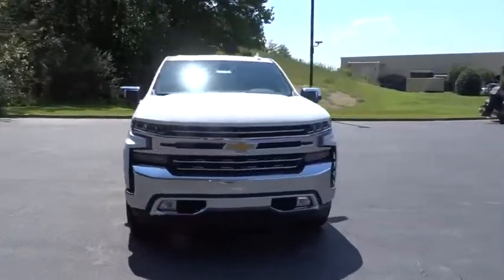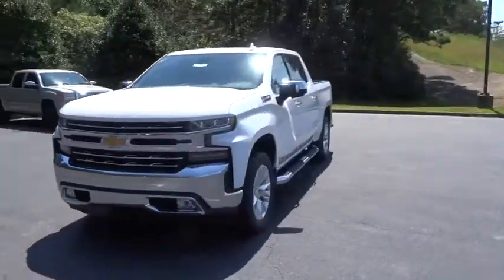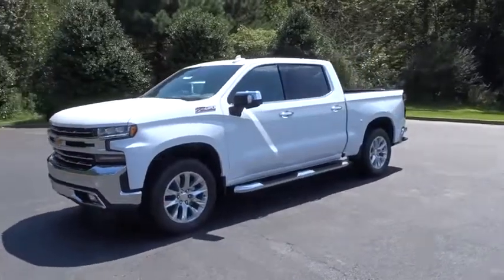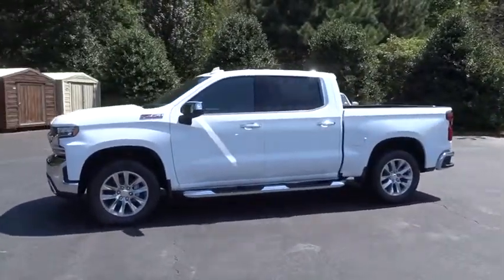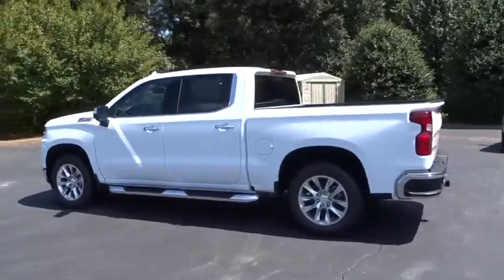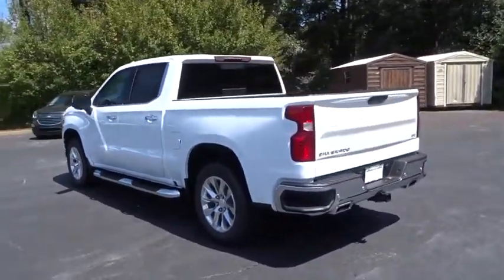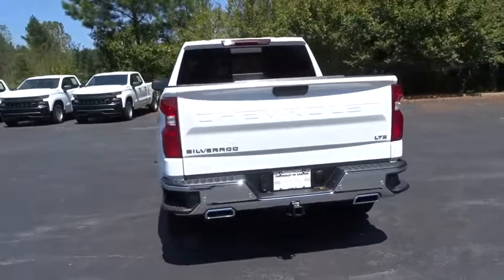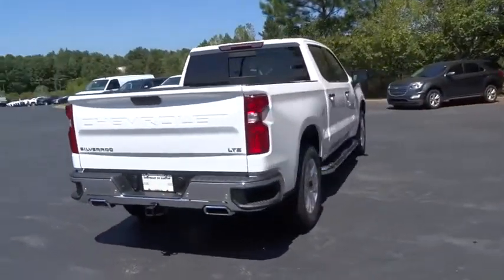2020 Chevrolet Silverado 1500 Jasper, Cartersville, Alpharetta, Dawsonville, Canton, North Georgia T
Summit White New 2020 Chevrolet Silverado 1500 available in Canton, Georgia at CHevrolet of Canton. Servicing the Jasper, Cartersville, Alpharetta, Dawsonville, North Georgia area.
2020 Chevrolet Silverado 1500 LTZ - Stock#: T40047 - VIN#: 3GCUYGED8LG100149

Boasts 22 Highway MPG and 16 City MPG! This Chevrolet Silverado 1500 delivers a Gas V8 5.3L/ engine powering this Automatic transmission. Z71 OFF-ROAD PACKAGE includes (Z71) Off-Road suspension, (JHD) Hill Descent Control, (NZZ) skid plates and (K47) high-capacity air filter Includes Z71 hard badge, (N10) dual exhaust, (XCK) 265/65R18 all-terrain, blackwall tires and (NQH) 2-speed transfer case., Z71 OFF-ROAD AND PROTECTION PACKAGE includes (Z71) Z71 Off-Road suspension, (JHD) Hill Descent Control, (NZZ) skid plates, (K47) high-capacity air filter and Z71 hard badge Includes (RD2) 20 Polished finish wheels, (QAE) 275/60R20 all-terrain, blackwall tires, (CGN) Chevytec spray-on bedliner and (AAK) All-weather Z71 floor liners, LPO., WIRELESS CHARGING.* This Chevrolet Silverado 1500 Features the Following Options *SAFETY PACKAGE II includes (UEU) Forward Collision Alert, (UHX) Lane Keep Assist with Lane Departure Warning, (UHY) Automatic Emergency Braking, (UKJ) Front Pedestrian Braking, (TQ5) IntelliBeam headlamps, (UE4) Following Distance Indicator, (KSG) Adaptive Cruise Control and (HS1) Safety Alert Seat, SAFETY PACKAGE includes (UD5) Front and Rear Park Assist, (UKC) Lane Change Alert with Side Blind Zone Alert and (UFG) Rear Cross Traffic Alert (Includes Perimeter Lighting., LTZ PLUS PACKAGE includes (PCZ) LTZ Convenience Package and (PQB) Safety Package, LTZ CONVENIENCE PACKAGE II includes (IOT) Chevrolet Infotainment System with Navigation and 8 diagonal color touch-screen, (UQA) Bose Premium Audio System and (K4C) Wireless Charging, LTZ CONVENIENCE PACKAGE includes (A50) bucket seats with (D07) center console, (KQV) heated and ventilated front seats, (A48) rear sliding power window, (UG1) Universal Home Remote, (MCZ) 2 USB ports with auxiliary input and (QT6) power up/down tailgate; Crew Cab models include (KA6) rear heated seats , USB PORTS, 2 (FIRST ROW) LOCATED ON INSTRUMENT PANEL, UNIVERSAL HOME REMOTE, TRANSMISSION, 8-SPEED AUTOMATIC, ELECTRONICALLY CONTROLLED with overdrive and tow/haul mode. Includes Cruise Grade Braking and Powertrain Grade Braking (STD), TRANSFER CASE, TWO-SPEED electronic Autotrac with rotary dial control, TIRES, 275/60R20SL ALL-TERRAIN, BLACKWALL (Includes (QAQ) spare tire.).
AIR CLEANER  HIGH-CAPACITY,LPO  ALL-WEATHER FLOOR LINERS  1ST AND 2ND ROWS  (includes Z71 logo on front mats),HILL DESCENT CONTROL,LPO  ASSIST STEPS - 4 CHROMED ROUND,UNIVERSAL HOME REMOTE,SUMMIT WHITE,SKID PLATES,CENTER CONSOLE  FLOOR-MOUNTED  with cup holders  cell phone storage  power cord management  hanging file folder capability,SEATS  FRONT BUCKET  with center console,TRANSFER CASE  TWO-SPEED  electronic Autotrac with rotary dial control,SAFETY ALERT SEAT,SAFETY PACKAGE  includes (UD5) Front and Rear Park Assist  (UKC) Lane Change Alert with Side Blind Zone Alert and (UFG) Rear Cross Traffic Alert (Includes Perimeter Lighting.,JET BLACK  PERFORATED LEATHER-APPOINTED FRONT SEAT TRIM,LTZ CONVENIENCE PACKAGE  includes (A50) bucket seats with (D07) center console  (KQV) heated and ventilated front seats  (A48) rear sliding power window  (UG1) Universal Home Remote  (MCZ) 2 USB ports with auxiliary input and (QT6) power up/down tailgate; Crew Cab models include (KA6) rear heated seats,FORWARD COLLISION ALERT,BOSE SOUND SYSTEM  PREMIUM 7-SPEAKER SYSTEM  with Richbass woofer,WIRELESS CHARGING,TAILGATE  GATE FUNCTION POWER UP/DOWN  with power lock and release,SAFETY PACKAGE II  includes (UEU) Forward Collision Alert  (UHX) Lane Keep Assist with Lane Departure Warning  (UHY) Automatic Emergency Braking  (UKJ) Front Pedestrian Braking  (TQ5) IntelliBeam headlamps  (UE4) Following Distance Indicator  (KSG) Adaptive Cruise Control and (HS1) Safety Alert Seat,REAR AXLE  3.23 RATIO,LTZ CONVENIENCE PACKAGE II  includes (IOT) Chevrolet Infotainment System with Navigation and 8 diagonal color touch-screen  (UQA) Bose Premium Audio System and (K4C) Wireless Charging,Z71 OFF-ROAD PACKAGE  includes (Z71) Off-Road suspension  (JHD) Hill Descent Control  (NZZ) skid plates and (K47) high-capacity air filter Includes Z71 hard badge  (N10) dual exhaust  (XCK) 265/65R18 all-terrain  blackwall tires and (NQH) 2-speed transfer case.,ENGINE  5.3L ECOTEC3 V8  (355 hp [265 kW] @ 5600 rpm  383 lb-ft of torque [518 Nm] @ 4100 rpm); featuring all-new Dynamic Fuel Management that enables the engine to operate in 17 different patterns between 2 and 8 cylinde